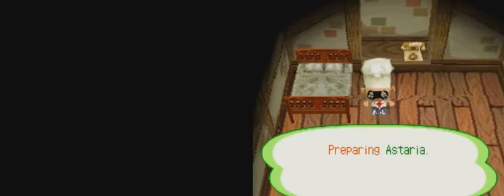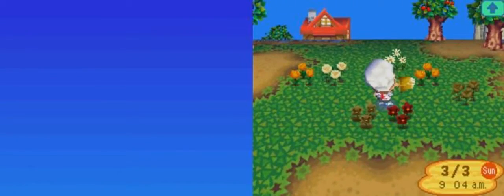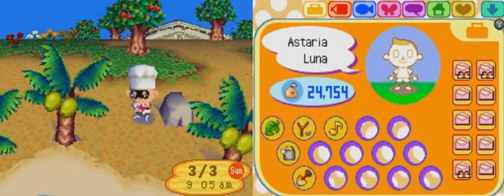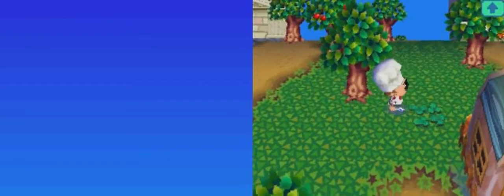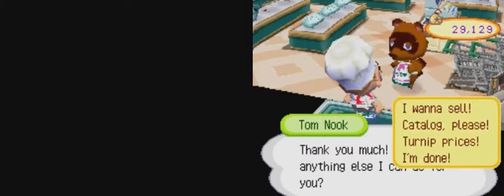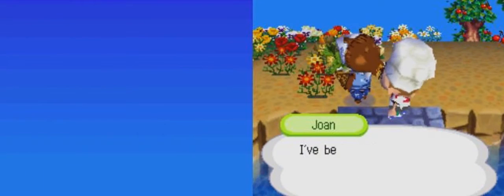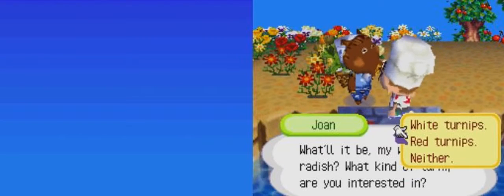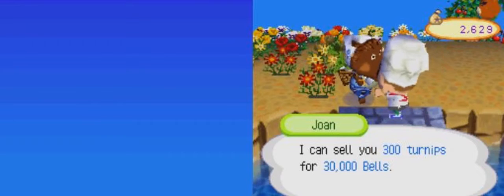365 Days of Animal Crossing: Wild World -Day 61- I Hate You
Skype:
AdventuresOfLuna